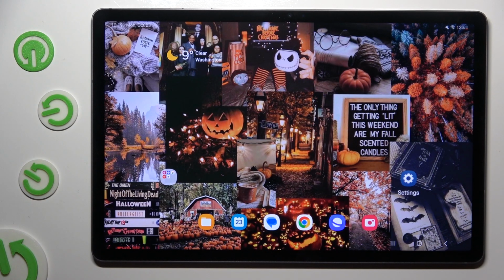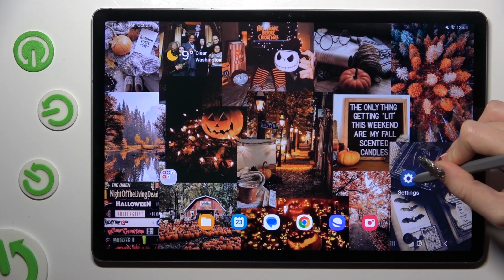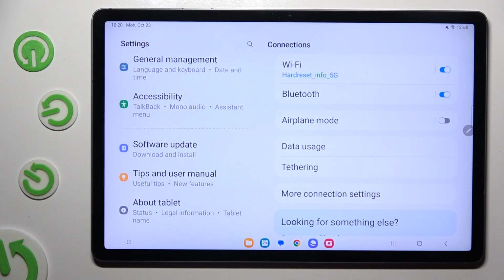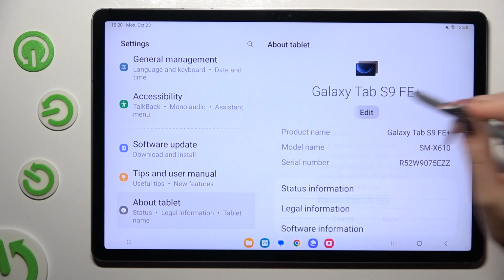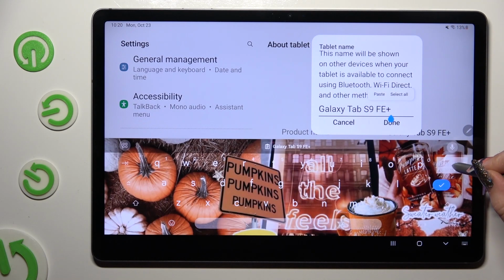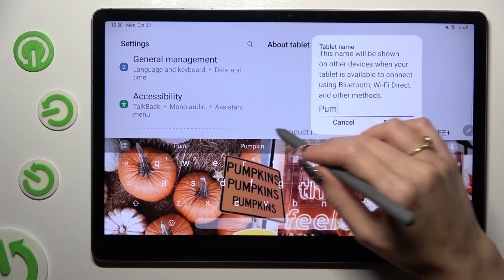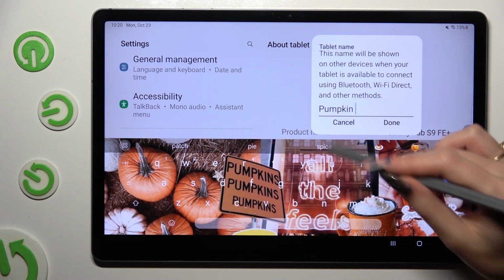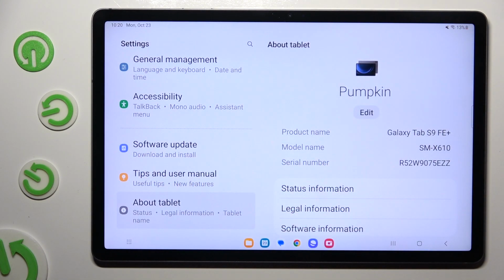How to Change Device Name on SAMSUNG Galaxy Tab S9 FE+?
Find out more:
Personalize your SAMSUNG Galaxy Tab S9 FE+ by giving it a unique device name. This tutorial will guide you through the process of changing the device name on your tablet, allowing you to make it truly yours. Whether you want to add a personal touch or differentiate your tablet from others, this guide will show you how.

Why change the device name on the SAMSUNG Galaxy Tab S9 FE+?
How do I change the device name on the tablet?
What are the benefits of a personalized device name?
When and why would I want to change it?
How does this customization improve the tablet's user experience?